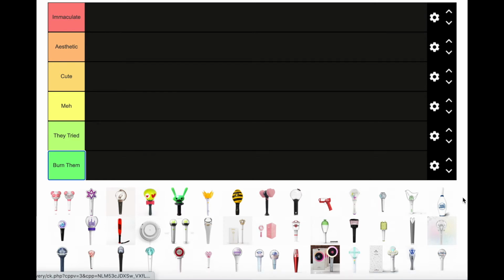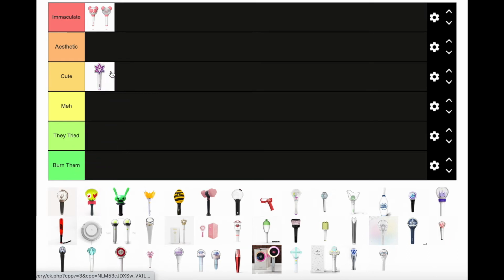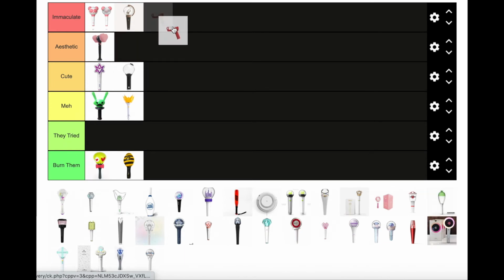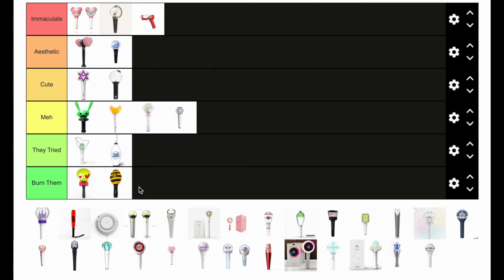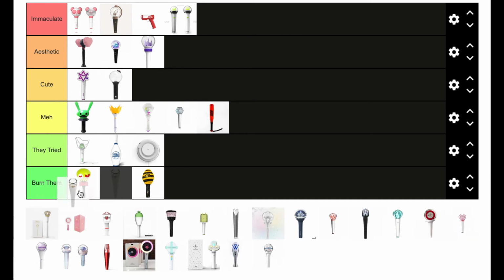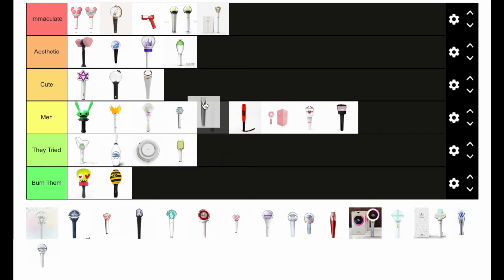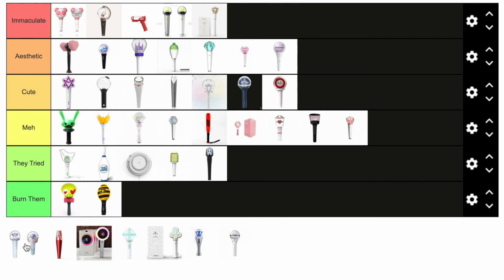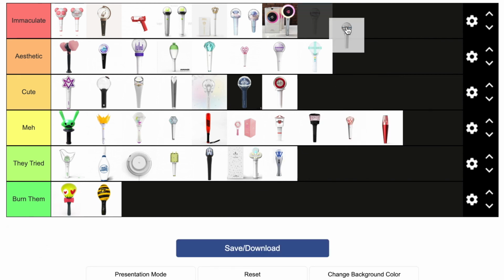Definitively Ranking Kpop Lightsticks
Hi guys! No one asked for this, but today I will be ranking Kpop lightsticks. I tried to include as many groups as possible, but after downloading and resizing 42 jpgs I was kinda tired lol. So sorry if I missed your favs, but feel free to comment them down below!

kpop kpop idols kpop songs kpop opinions bts blackpink twice red velvet snsd girls generation momoland mamamoo gfriend lovelyz txt tomorrow x together itzy niziu everglow (g)i-dle loona 2ne1 treasure bigbang ikon nct 127 nct exo shinee stray kids got7 day6 fromis_9 iz*one oh my girl wjsn wanna one ioi pristin hinapia pentagon seventeen 4minute cherry bullet rocket punch unpopular kpop opinions actual unpopular kpop opinions kpop confessions tier-ranking kpop lightsticks candy bong army bomb